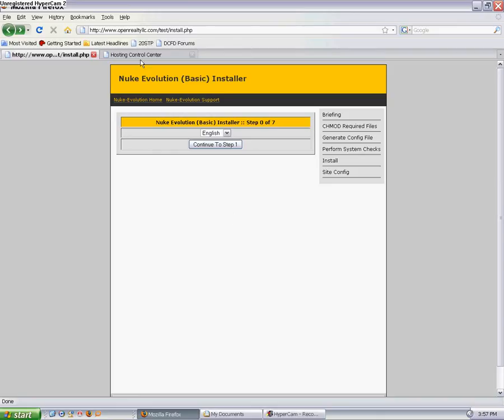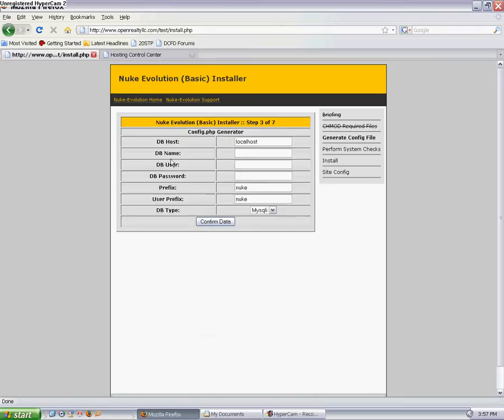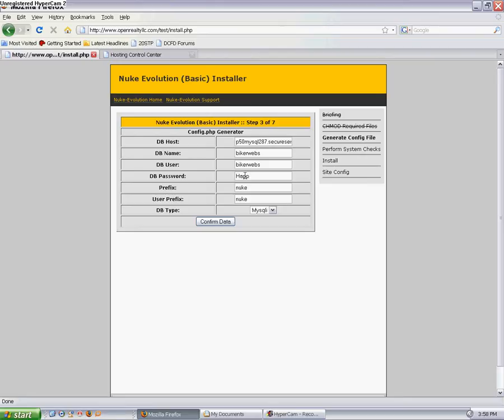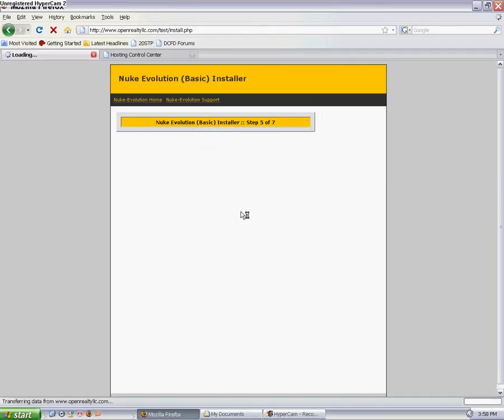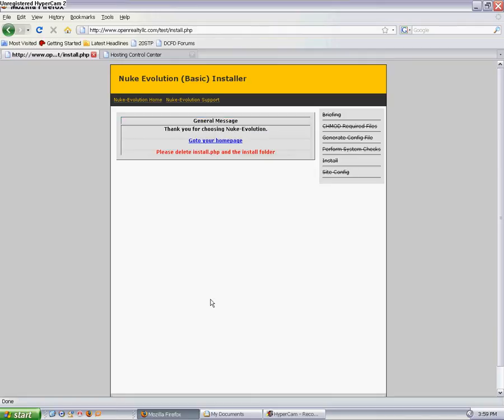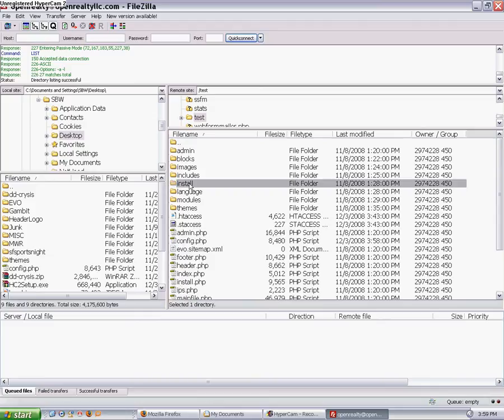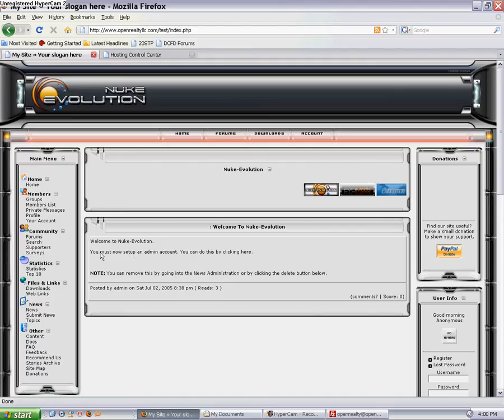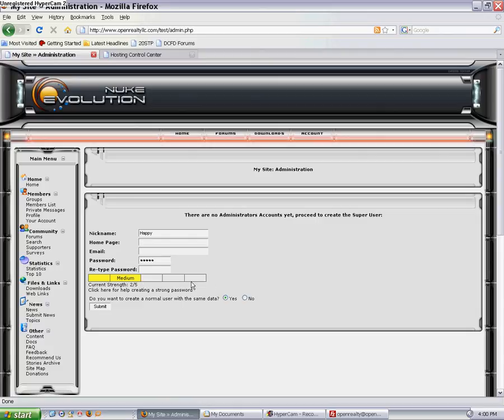NukeEvo.avi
Nuke Evo Installation